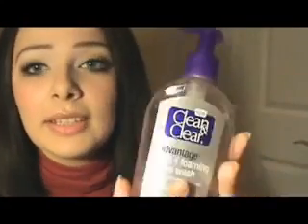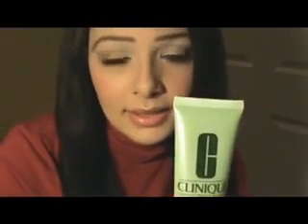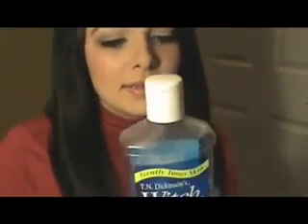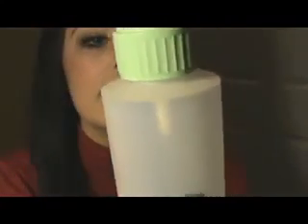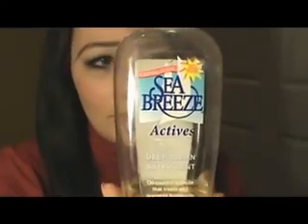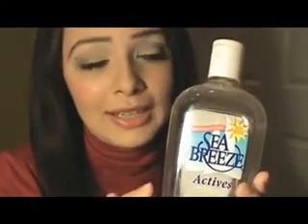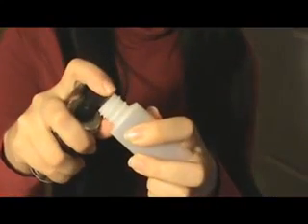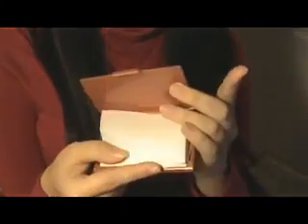Dermatologist Role Play ASMR Softly Spoken